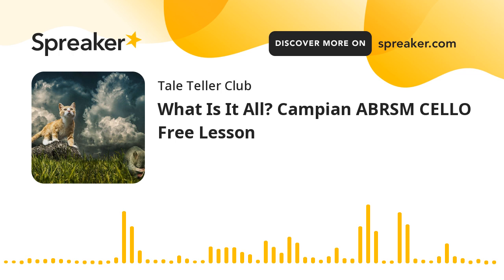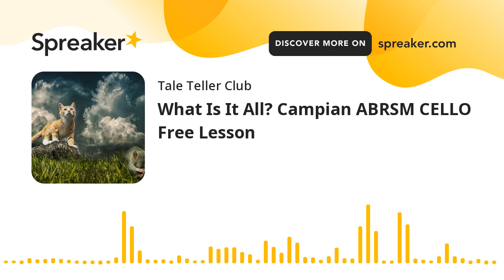What Is It All? Campian ABRSM CELLO Free Lesson